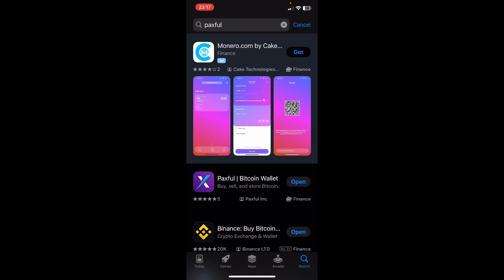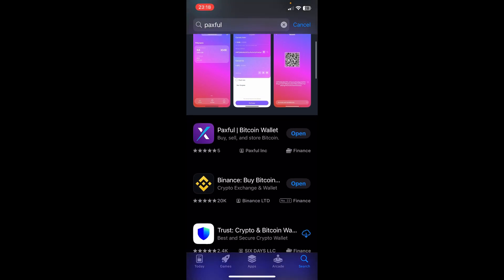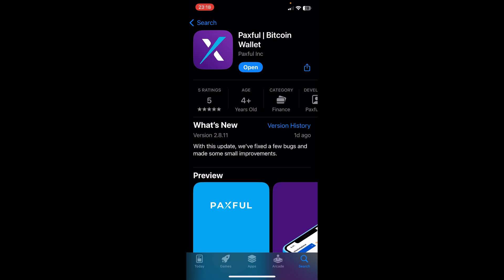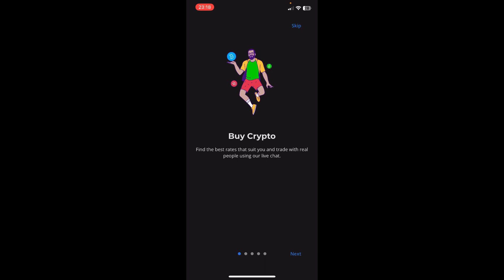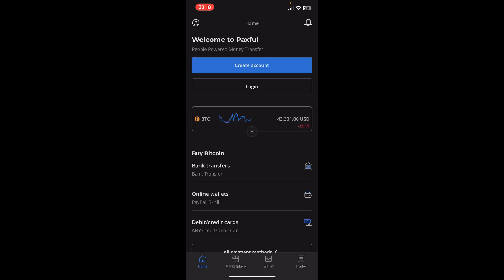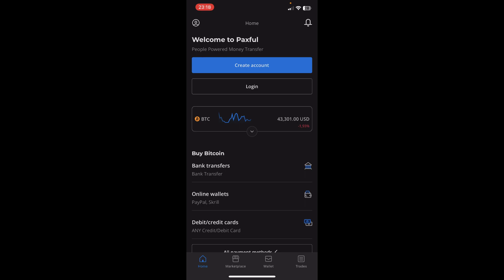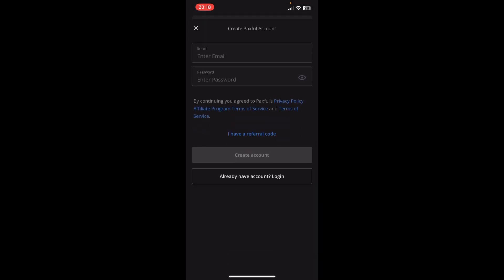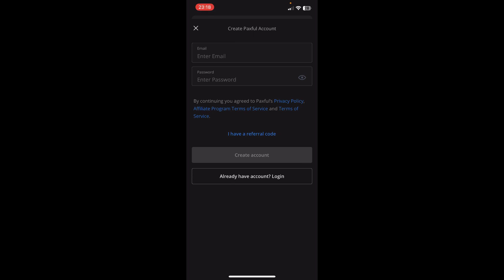How To Create Paxful Account (2O25) - Full Guide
How to Create Paxful Account

If you are looking for a video about how to create paxful account, here it is! In this video I will show you how to create paxful account. Be sure to watch the video to the very end because you will learn how to create paxful account. That's easy and simple to do from your phone or computer.

💳🔒 Step into the world of cryptocurrency in 2O25 with our comprehensive guide on "How To Create a Paxful Account!" Whether you're a crypto enthusiast or a beginner, this step-by-step tutorial is tailored to empower you with the skills to seamlessly set up your Paxful account, unlocking the gateway to diverse cryptocurrency transactions. 🚀💻

In this video, explore:
✅ Step-by-step instructions for creating a Paxful account in 2O25
✅ Insights into key account setup features and security measures
✅ Pro tips on optimizing your account settings for secure transactions
✅ Time-saving strategies to ensure a smooth and hassle-free process of establishing your Paxful account